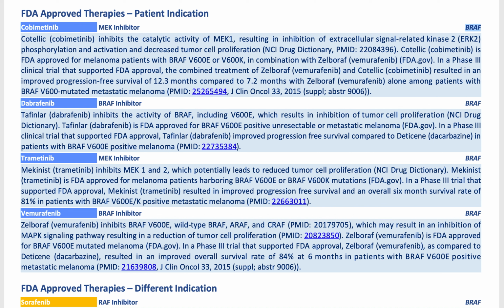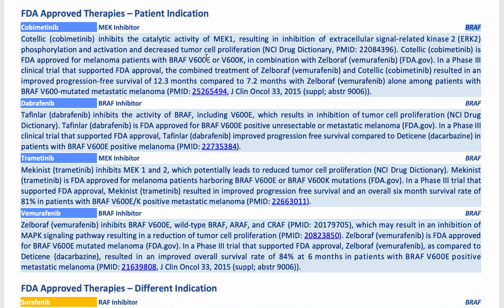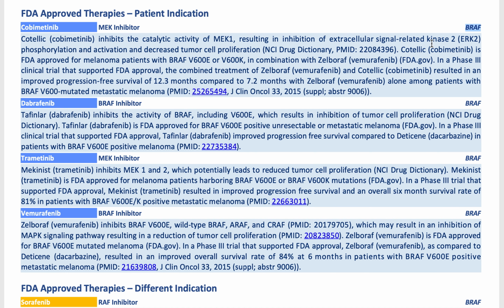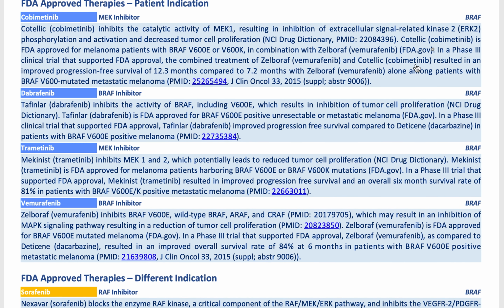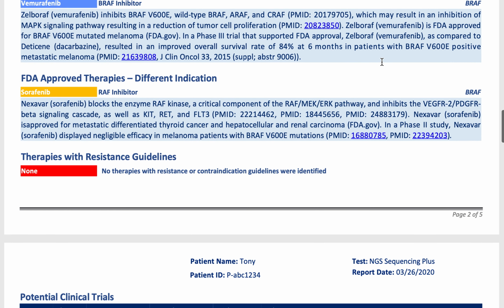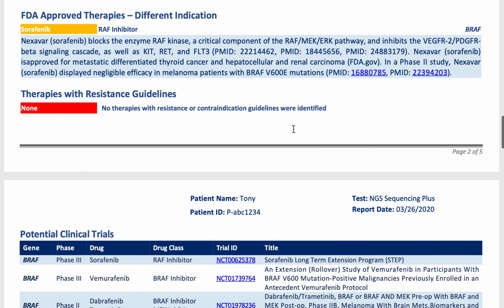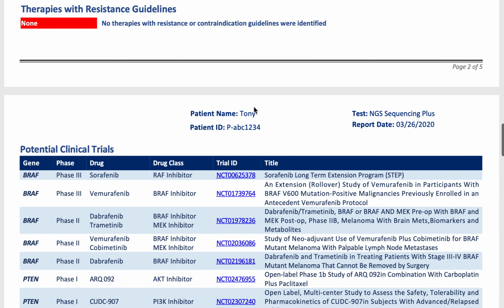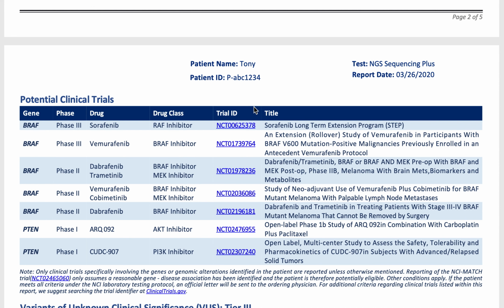Genomic Tumor Testing Patient Report Series: Therapies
This tutorial series walks through a sample patient report generated through next generation sequencing on tumor tissue. This short video provides a description of the sections for FDA-approved and experimental therapies.